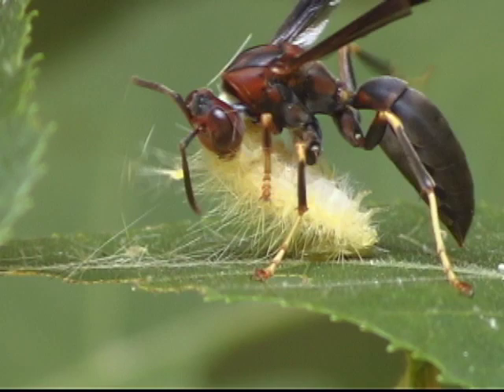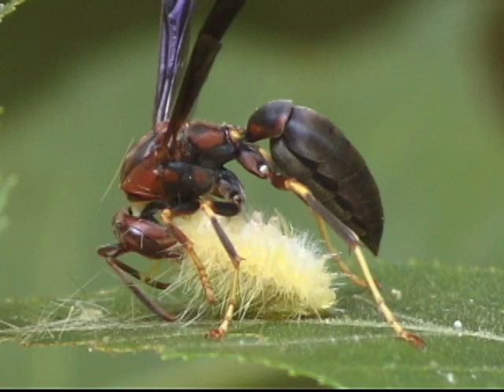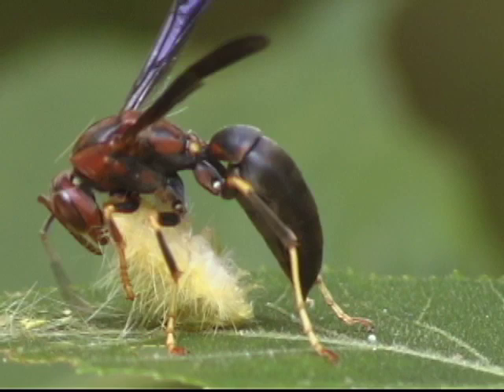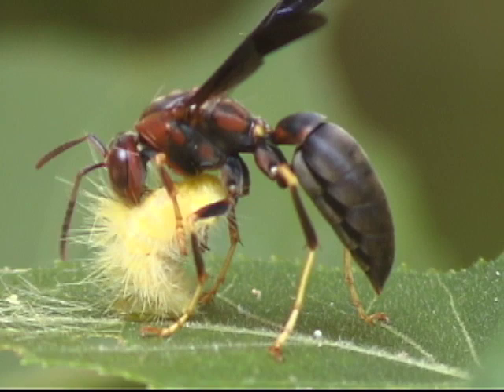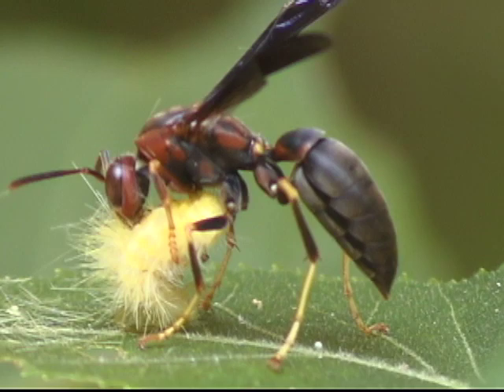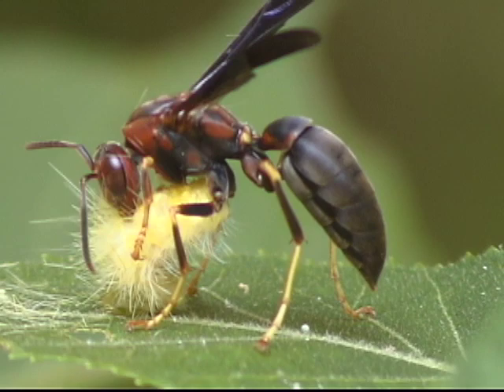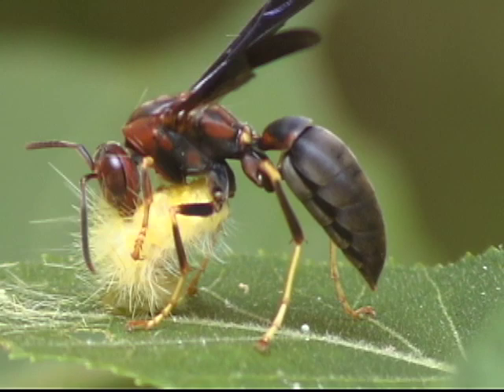Paper Wasp Shaves Caterpillar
The paper wasp has paralyzed a hairy caterpillar and proceeds to shave off every last hair before flying back to its nest.  The denuded caterpillar serves as food for the wasp larvae.

To find my nature videos on amazon and how to stream them:
    2. Pull down ALL on left side of the search box to Movies & TV
    3. Type Ron Goor in search box and press Go
           Insect Defense
           Chick Flick: How Birds Produce & Raise Chicks
           How Birds Eat